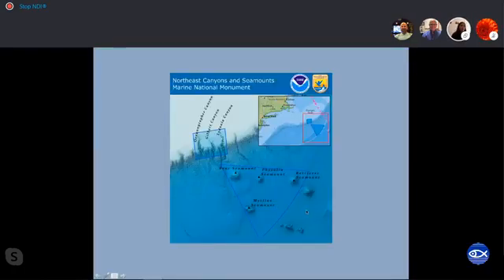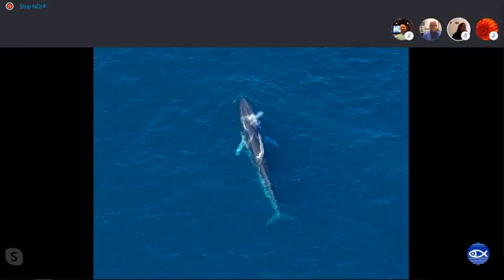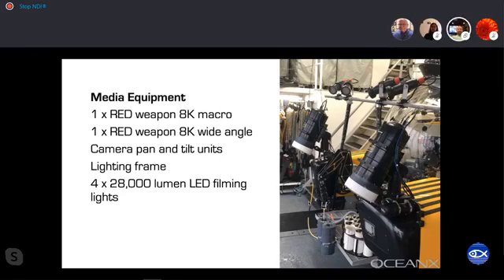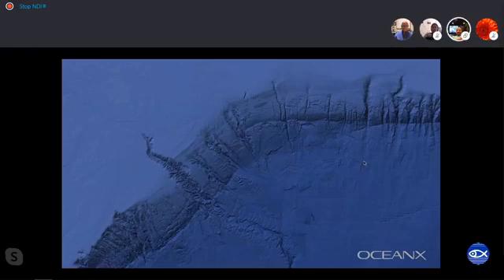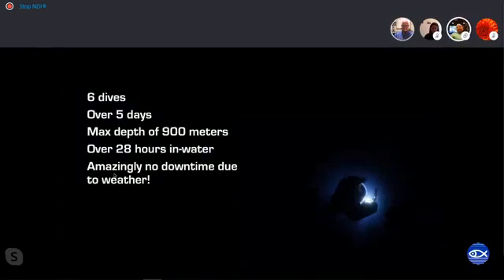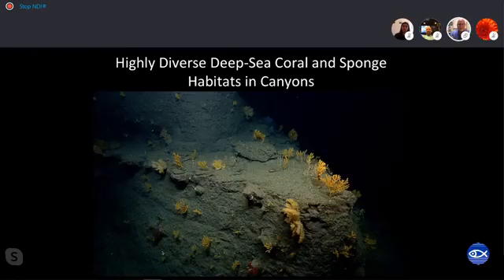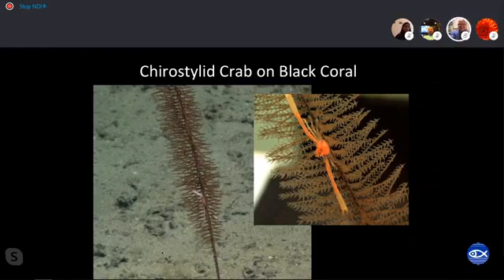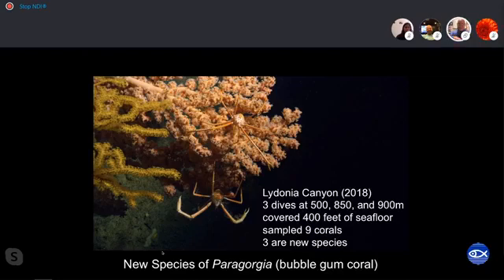Virtual Visit: Northeast Canyons and Seamounts Marine National Monument Exploration!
Join us as we explore the Northeast Canyons and Seamounts Marine National Monument from the skies above and the deep seas below! We are bringing together New England Aquarium scientist and aerial survey specialist Orla O’Brien, OceanX submersible team leader Buck Taylor, and Woods Hole Oceanographic Institution deep sea coral scientist Tim Shank to take us on a virtual expedition.